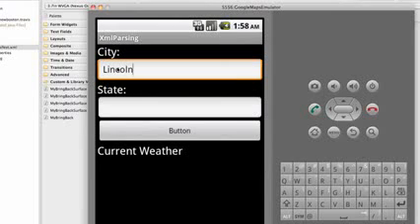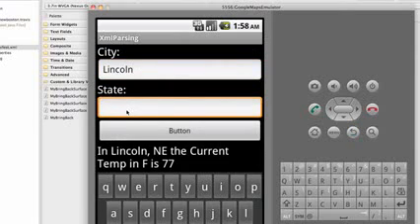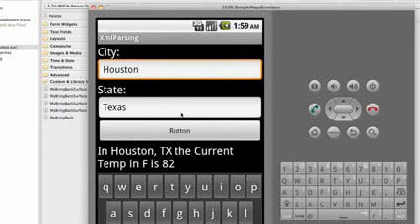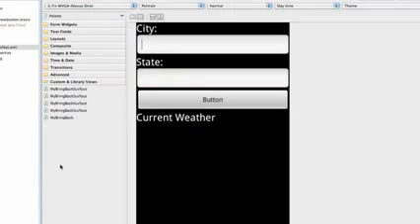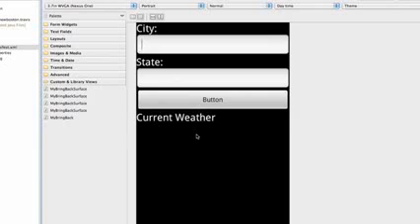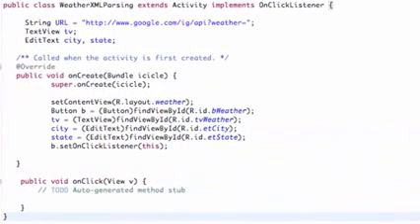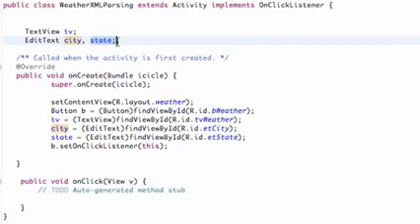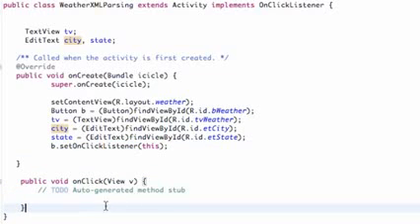Android Application Development Tutorial 154 Setting up XML Parsing Project YouTube